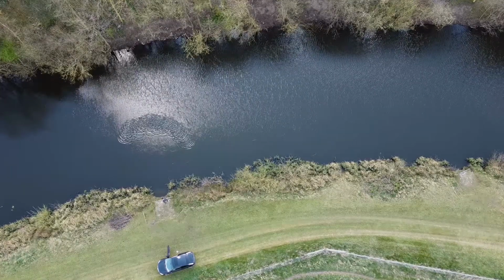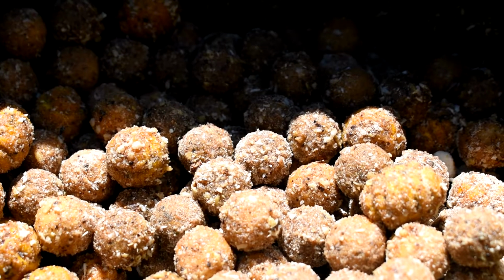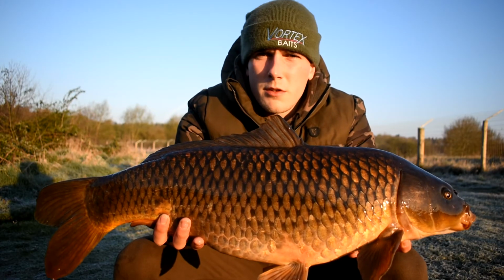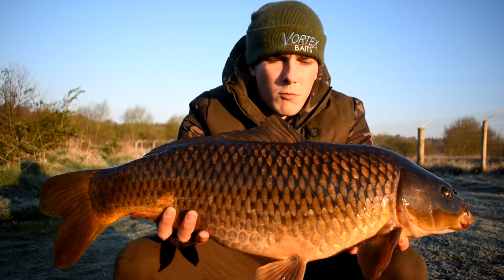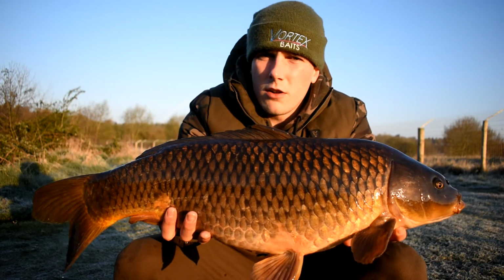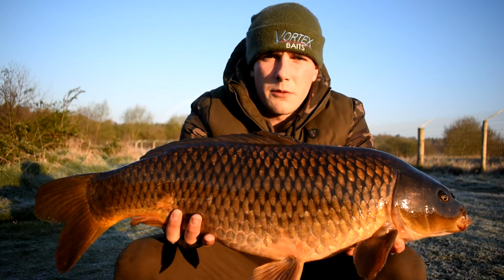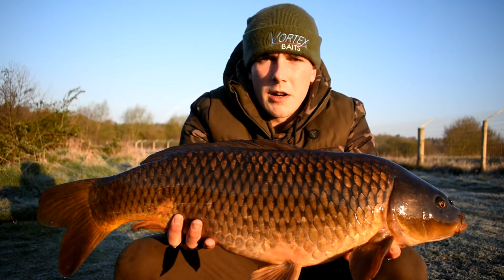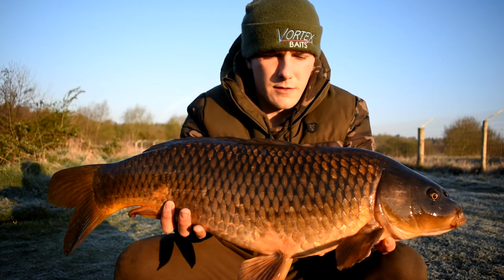2 Nights on my Premium Water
I spent 2 nights on my Premium Water in what were quite difficult conditions!